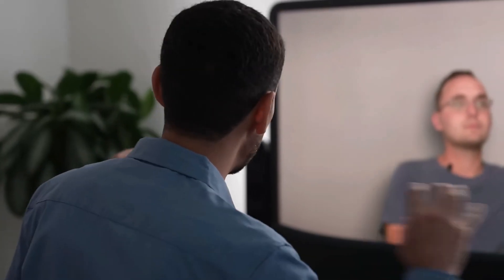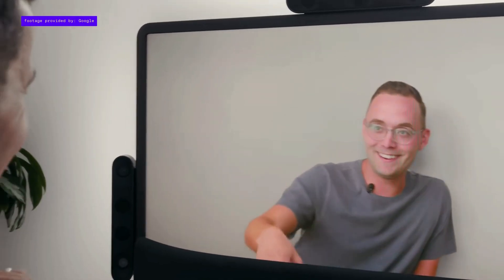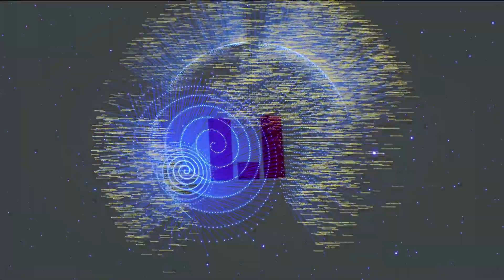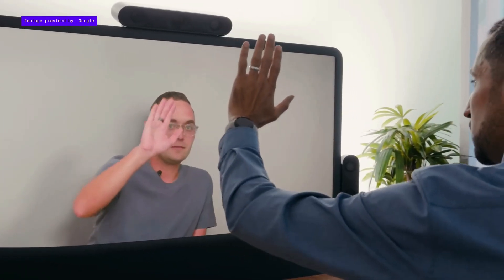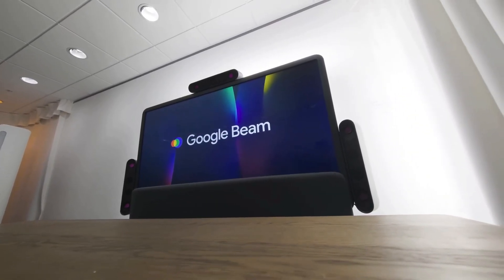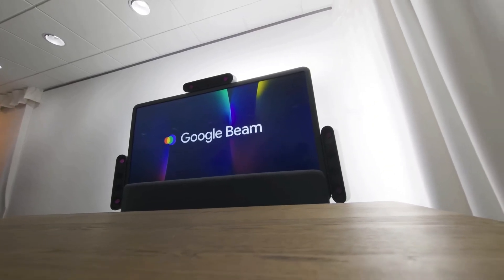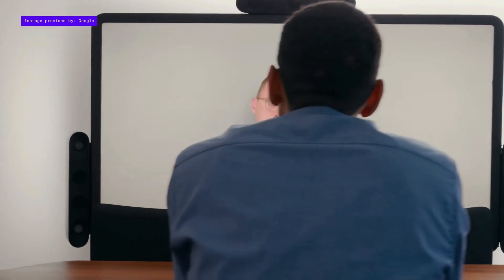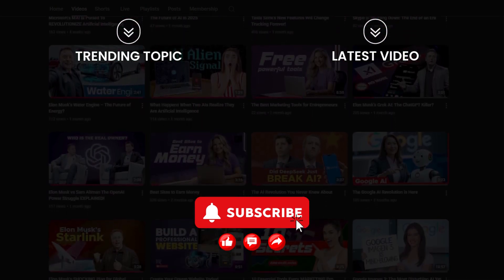No More Zoom Fatigue? Google’s BEAM Makes Video Calls Feel Real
At Google I/O 2025, Google introduced Beam, a revolutionary 3D video calling system (formerly known as Project Starline) that makes virtual meetings feel as real as talking in person — no headsets or glasses needed!

In this video, we break down how Beam works, how it uses AI and 3D imaging to bring people to life on-screen, and why it could change remote work forever. With realistic depth, full-size visuals, and natural eye contact, Beam is like nothing we’ve seen before in virtual communication.